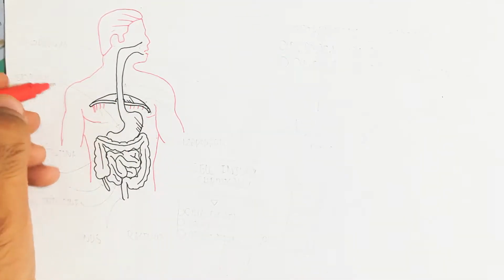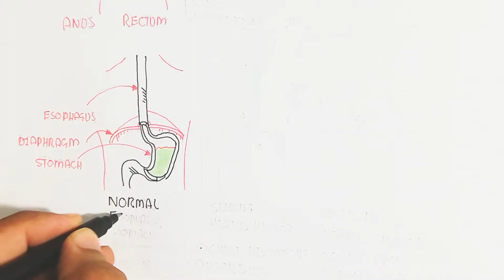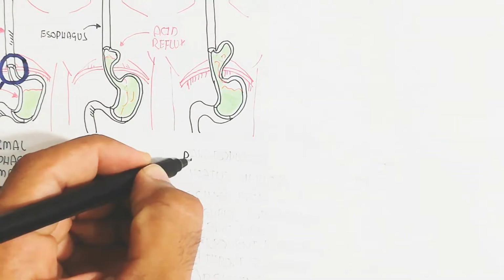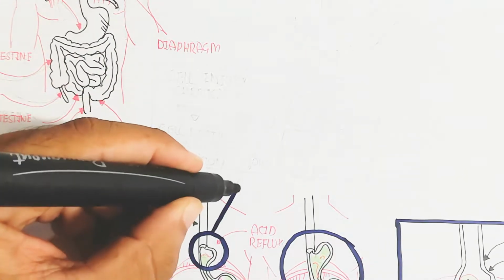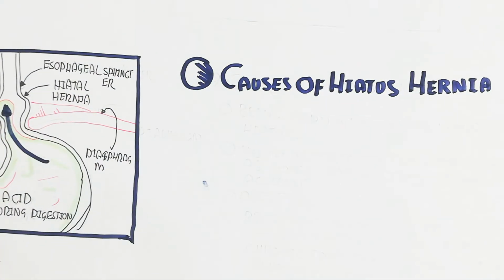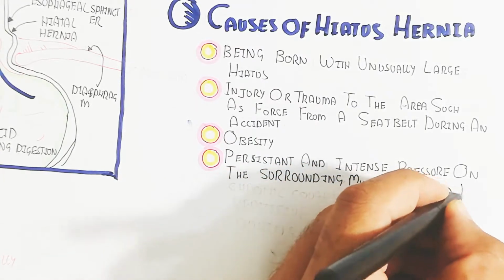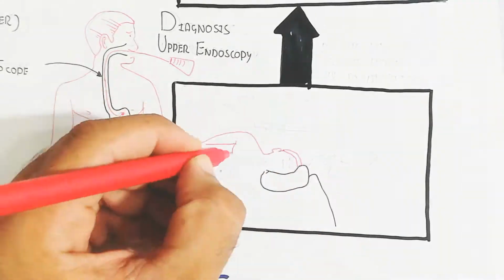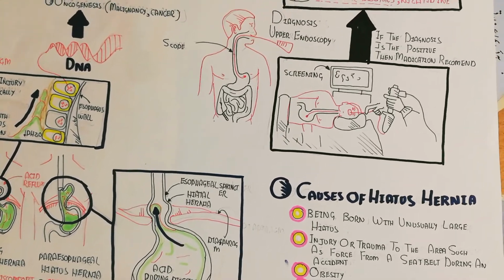Hiatal Hernia Pathophysiology,Causes,Treatment,Diagnosis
in this video i discussed about the Hiatal Hernia Pathophysiology,Causes,Treatment,Diagnosis

click now to run videos